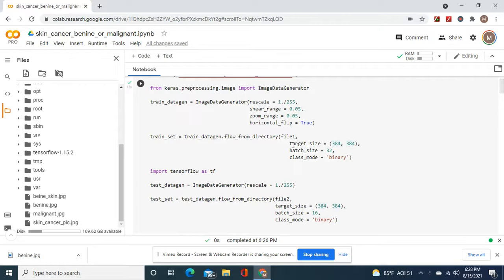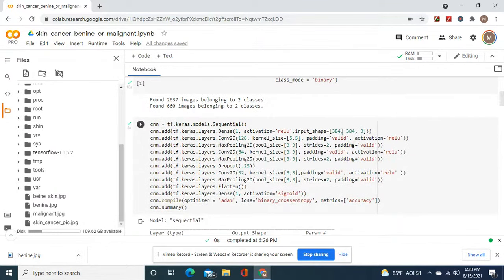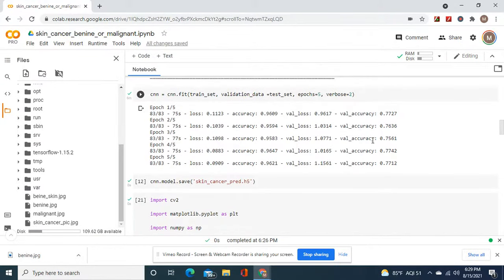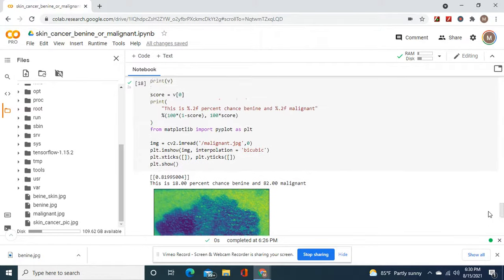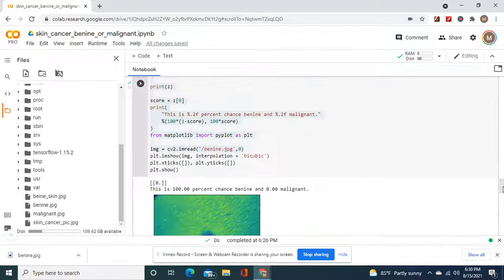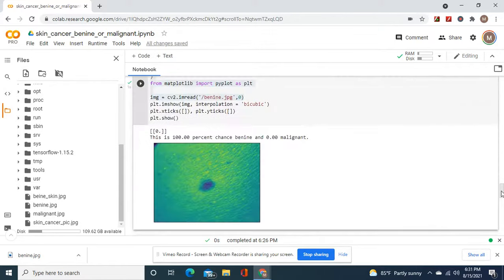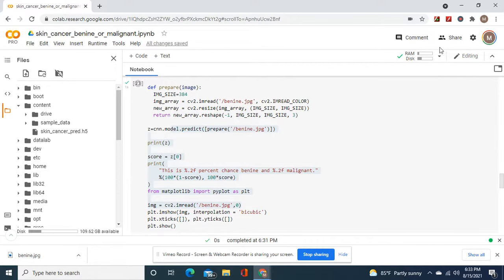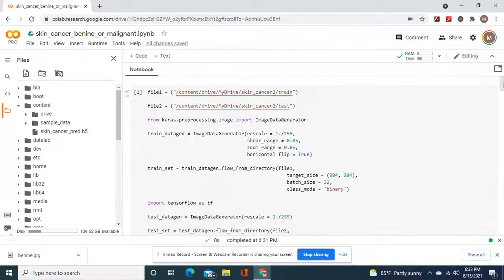Skin Cancer Image Classification with two methods of prediction with the 2nd method both were right.